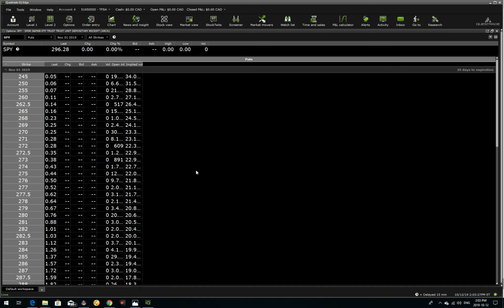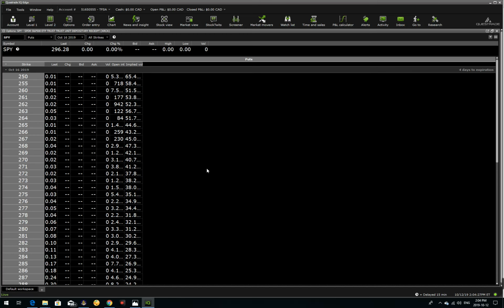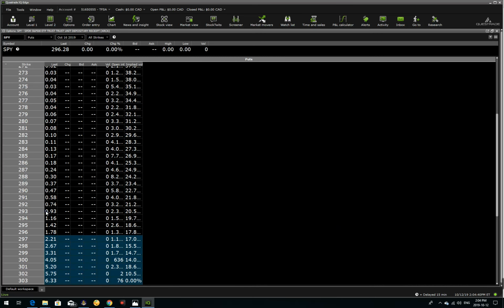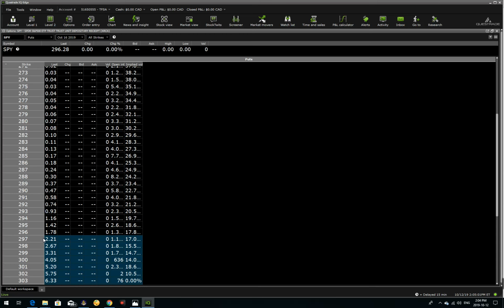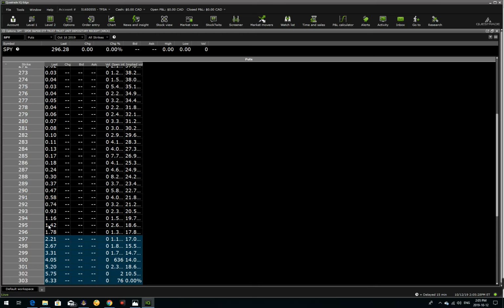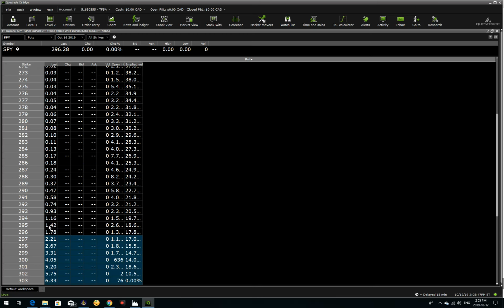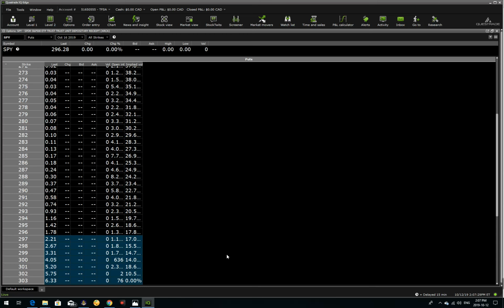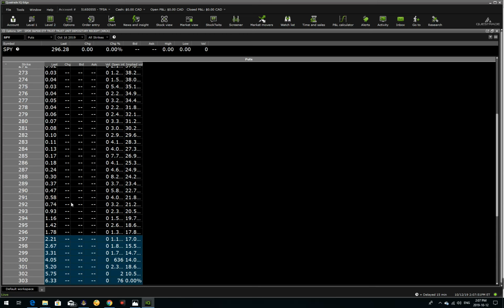Target Zone - Diagonal Spread Option Strategy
A diagonal spread is an options strategy established by simultaneously entering into a long and short position in two options of the same type (two call options or two put options) but with different strike prices and different expiration dates.